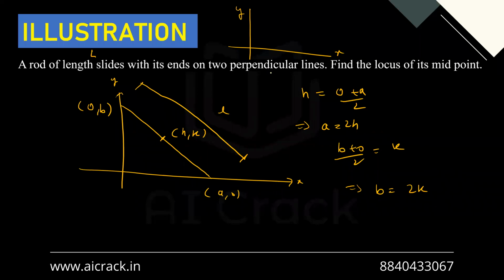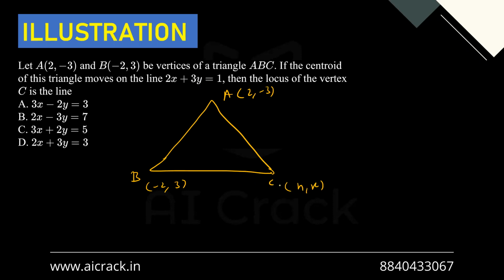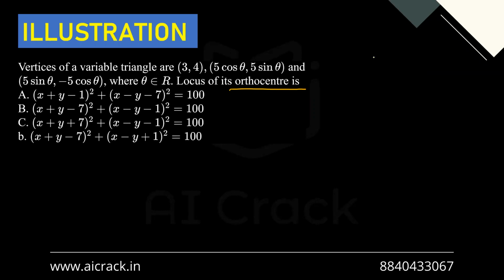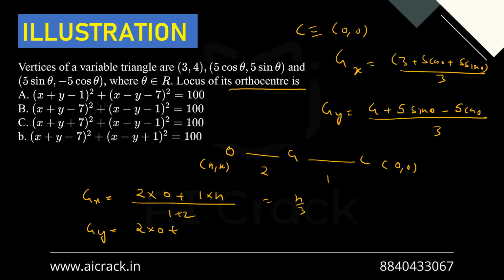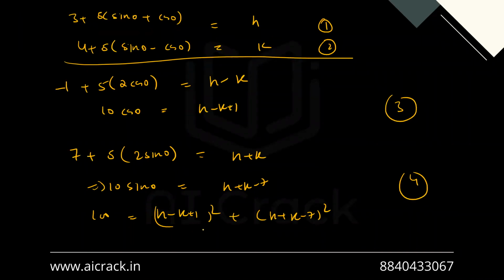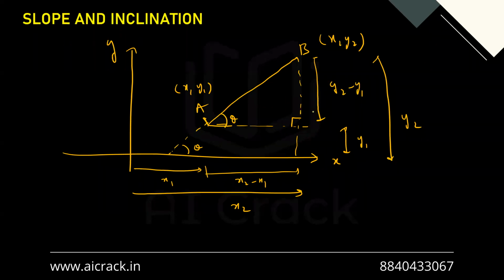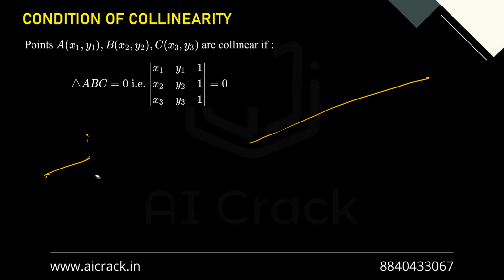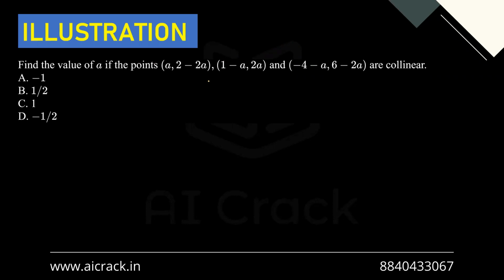PGDBA 2024 Preparation | Maths | Straight Lines Lecture 3 | AI Crack